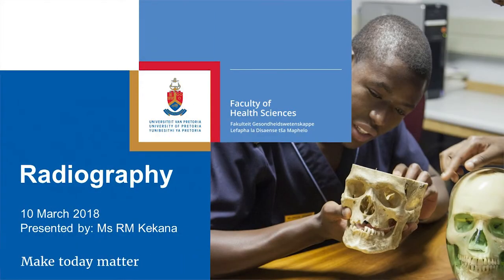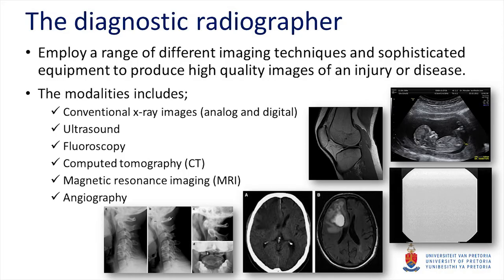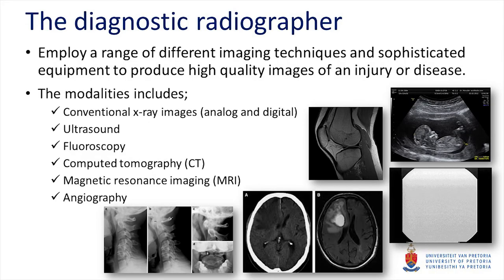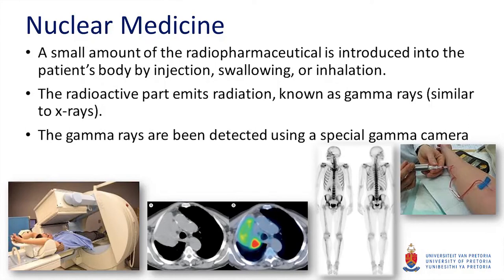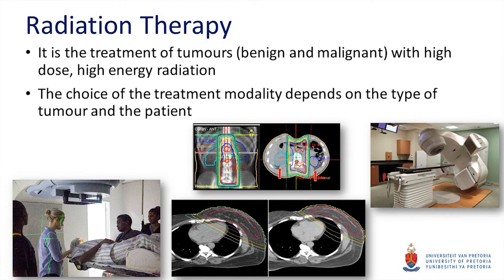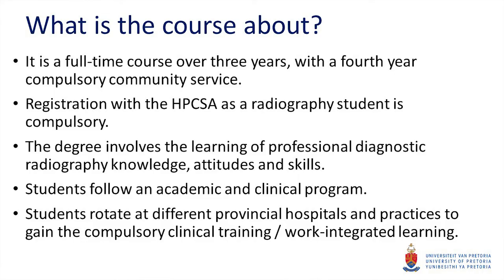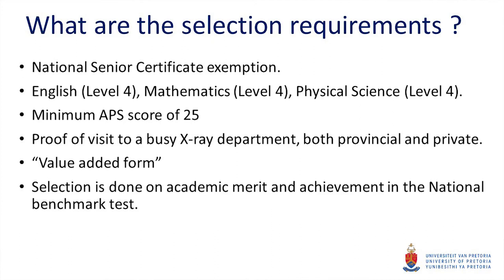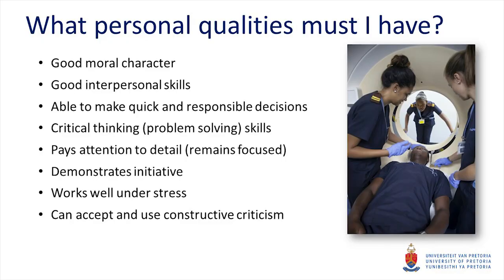Health Sciences Info Session 2018: Radiography